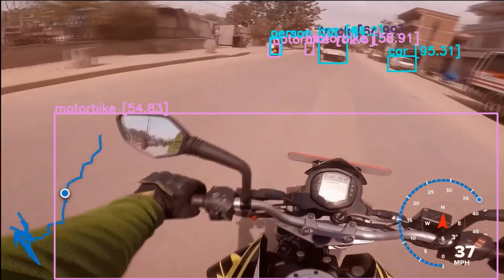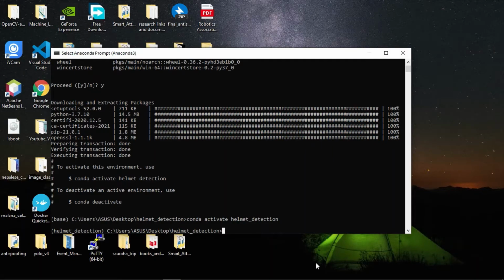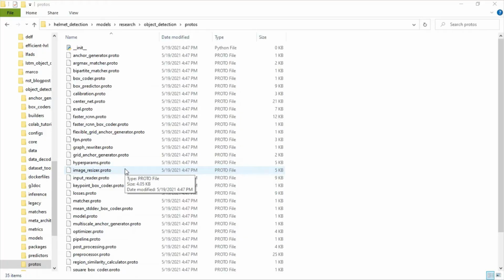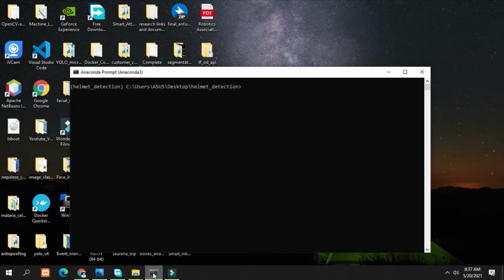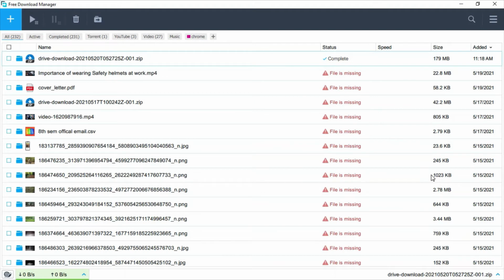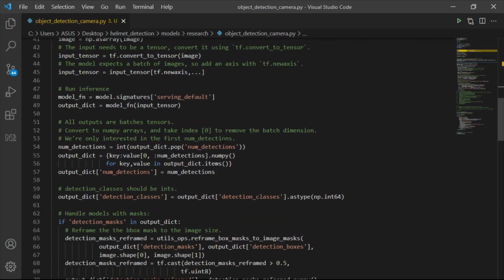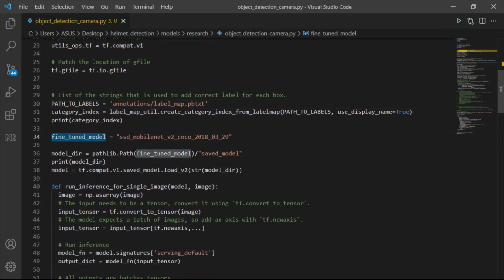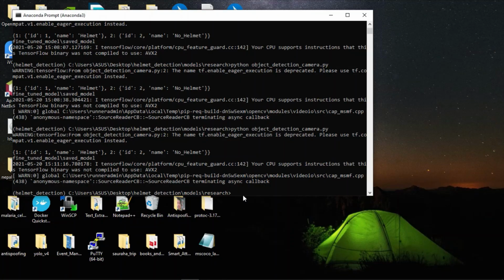Tensorflow Object Detection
Tensorflow Object Detection is an api that provides a quick access to build an object detection applications using opencv and tensorflow. In this video, we will create an end to end realtime worker helmet detection using opencv, tensorflow and python.

In this video tutorial, we will also learn how to  install tensorflow object detection api on windows machine, then we will run the inference of object detection using pretrained mobilenet v2 model on videos and finally we will also deploy custom trained helmet detection model on videos and webcam...